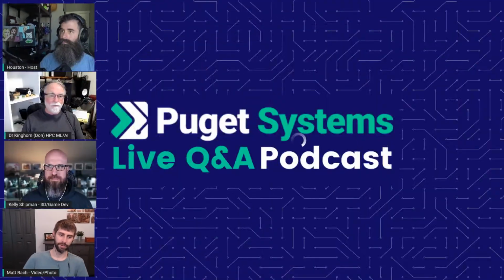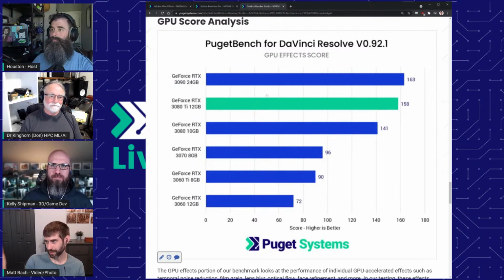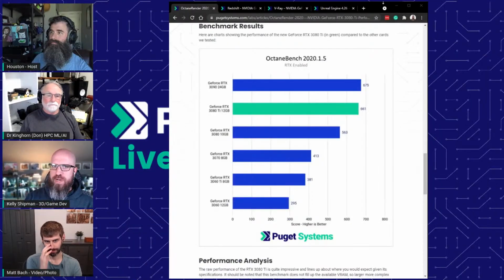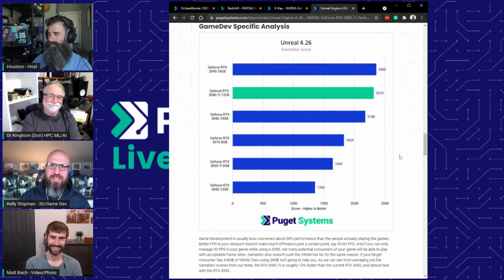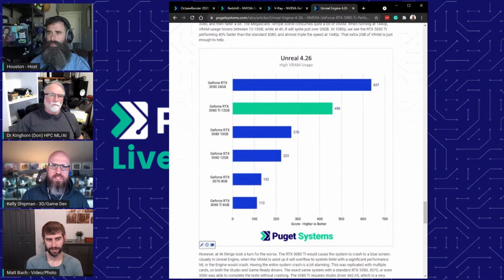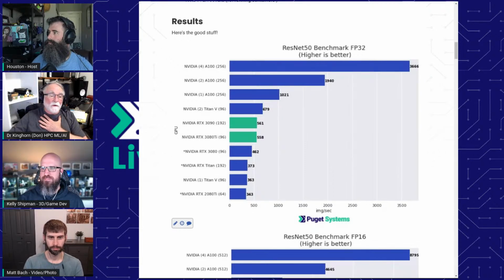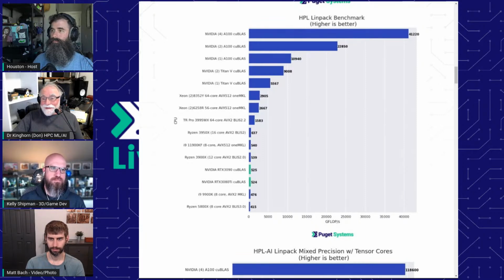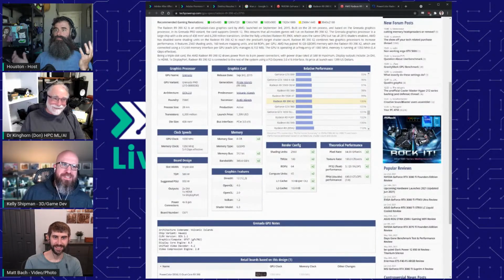Puget Systems Podcast: Live Roundtable Q&A w/ The Labs Lads - RTX 3080 Ti Edition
This week we're hosting a round table talk about the recent RTX 3080 Ti launch with our entire Labs Team. We'll be going over performance testing, where it might fit into our product line, and, as always, we'll be taking questions from YOU the audience!

At Puget Systems, we do a LOT of testing. We believe that computers should be a pleasure to purchase and own. They should get your work done, and not be a hindrance. To do that, they need to be the right hardware for the job. We take it on as our mission to test and validate the industry's most popular applications, ensuring the software runs properly, and that our hardware is optimized for performance.